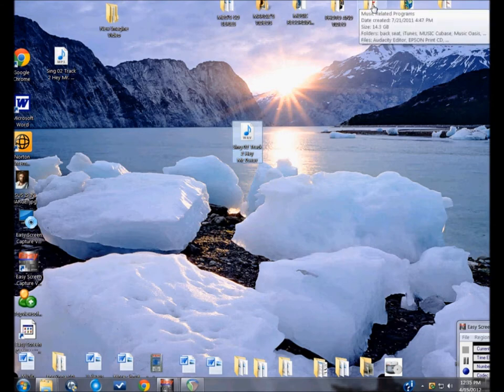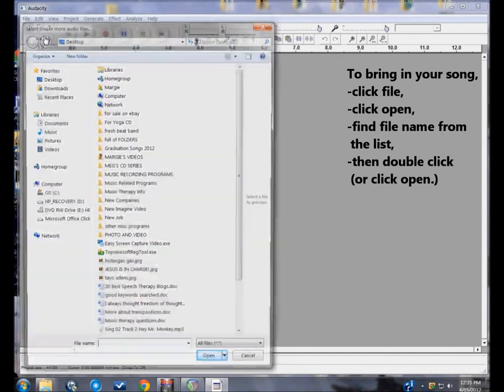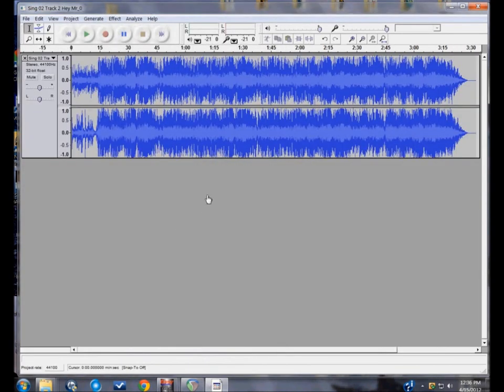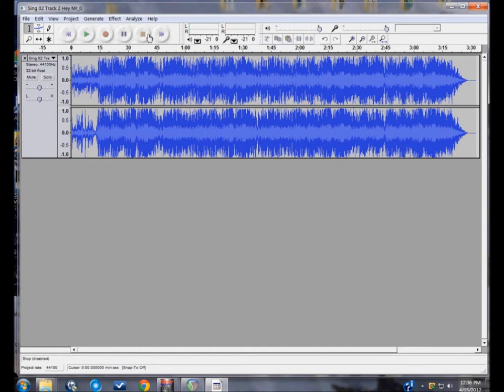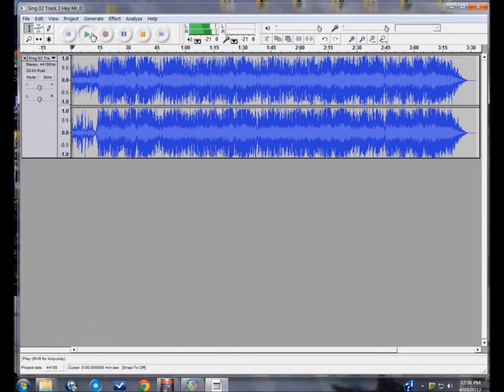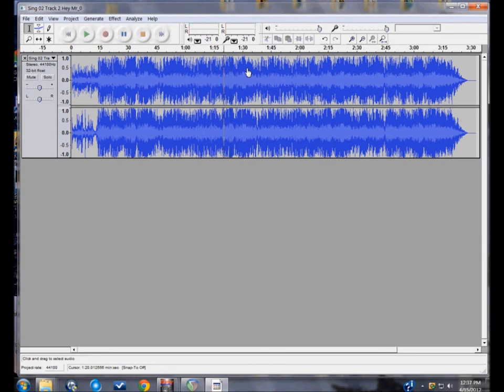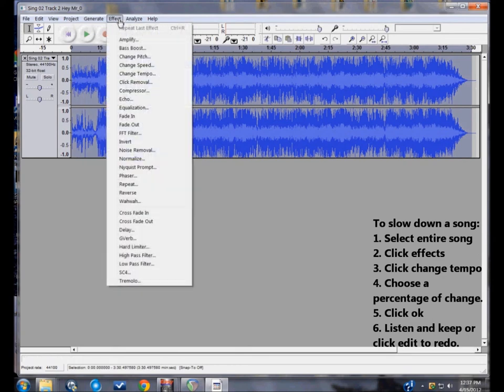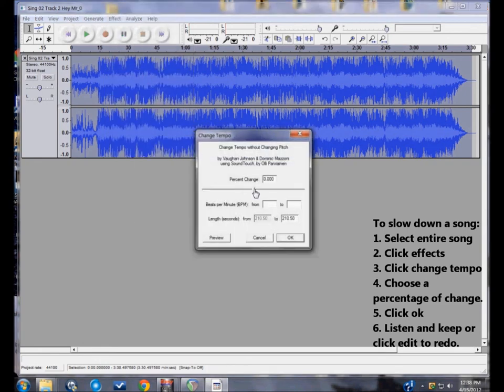Pt 2:4 Music Therapy, Educators and Teachers: new activities via Editing & Changing Mp3s and CDs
This video gives you the basics about the free audacity sound editing program and how you can use it to alter music that is good, but just too FAST for your purposes. I'll show you Audacity Basics and then how to Slow Down music for therapy and educational uses.  Good for music therapists, educators, teachers, special educators and more.  Part of Blog below:Reasons to slow down, speed up, delete parts, copy parts, rearrange parts to songs for Music Therapy adaptation for specific groups/individuals.

Why would a therapist want to rework and use a recorded piece of music for young children? 1)  to expose children to new and different sounds and musical experiences in the efforts to stimulate their perception of and attention to auditory input.     2) a recorded song has good content but could be altered to better address the needs of the children  3) to help the children learn it, to aid in the teaching process.   4) to arrange a karaoke/instrumental track to suit their group by slowing the tempo, raising the pitch a little, omitting or repeating parts.   5) to have their hands free to teach related sign language or motions.  6) lack of staff during specific group times.   7) an overloaded work schedule.  8) to tailor music for the needs of the clients or actual therapy room by removing certain frequencies or boosting others.

. The following are some of the other reasons why I use recorded music in the first place.  I get:
 1) sickness  2) allergies  3) sore throat/laryngitis  4) headaches  5) fighting off all of the above.

Being that there are reasons to use recorded music, how are we to tailor something in digital form for a group of children?

Slowing Down a Song:
A specific song can be just too fast to meet client needs, even though the content and style would work to support their learning objectives.

Copying and deleting section of a song:
 Some songs have some content that is just what we need when addressing a specific need area, so much so that repetition would be beneficial.  However, other parts of that same song might be counterproductive: may be too long, too (auditorily) distractible or understimulating etc. You can literally cut, paste, copy and delete to format a song into your specific teaching objectives.

There are also Audacity components that can help you raise or lower the pitch of a song. You can change the equalization, and  fade in, fade out and add reverb, change key, record voice/vocals, make a karaoke version, change speed and many more great effects.

Please give this a try if you think it would be helpful. It's not hard.  Please be aware than when downloading free programs you are often given opportunities to download other free programs, tool bars, and search engines. These "opportunities" come in the form of checked boxes. You will need to uncheck  any boxes with products that you do not want on your computer! It is not uncommon that when you go to remove the particular program you are given a change to downgrade to the "free version"  -- which often works just fine.  And just to err on the side of caution; whenever I download anything, I follow up with a complete virus scan.